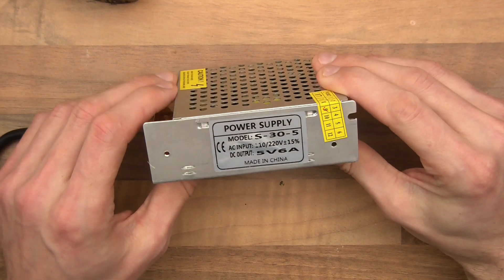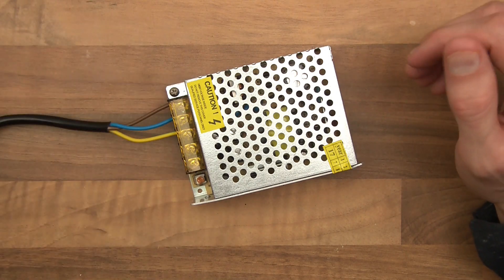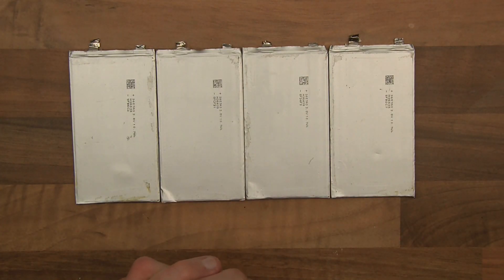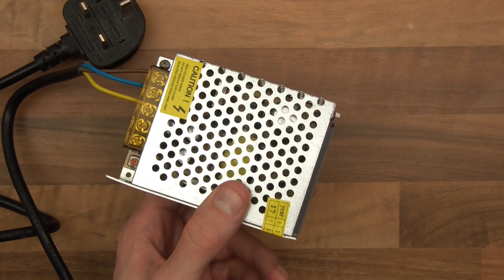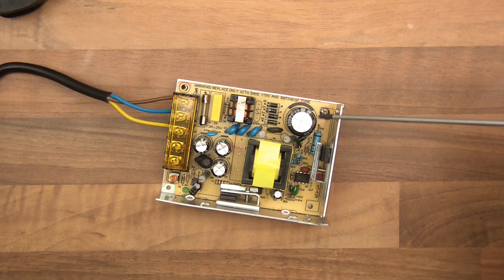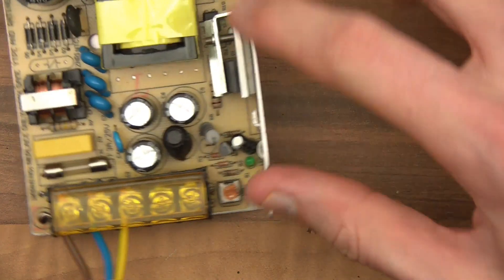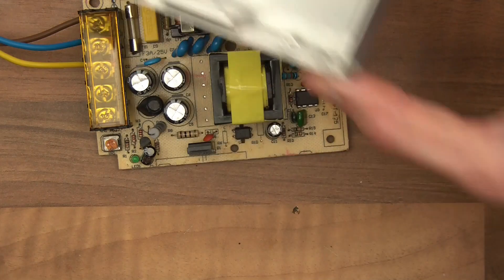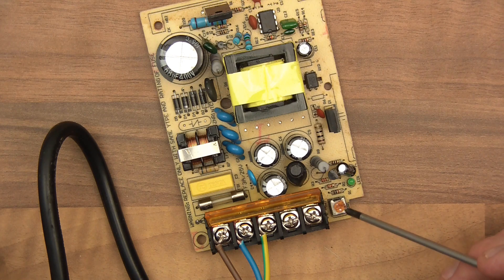TUTORIAL: How to Adjust Output Voltage Switch Mode Power Supply! 5v to 4.2v - Lithium! Part 1/2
ALERT! ELECTRICITY KILLS! DO NOT DO THIS AT HOME! THE CAPACITORS INSIDE CAN BE DEADLY!

CAUTION: These PSUs are not designed to be messed with. They are designed and factory-set for a reason. I DO NOT recommend that you open up any PSU.

This is a short video of me adjusting a switch mode power supply. I had a 5v PSU, but I needed 4.2v for my lithium cells. There is an adjustment pot, but it won't reach 4.2v without a modification. You have to perform an operation on it.